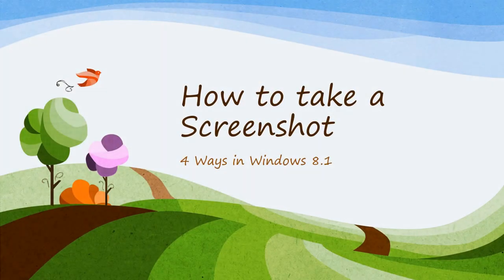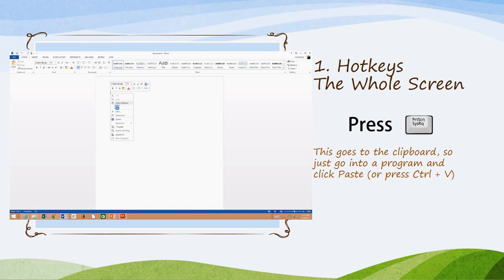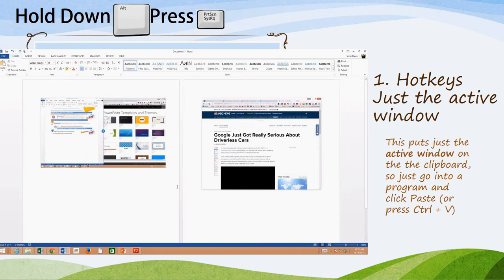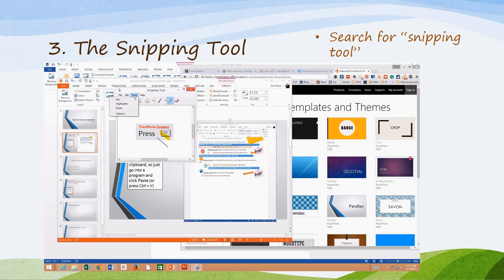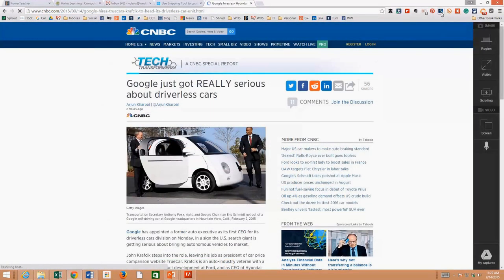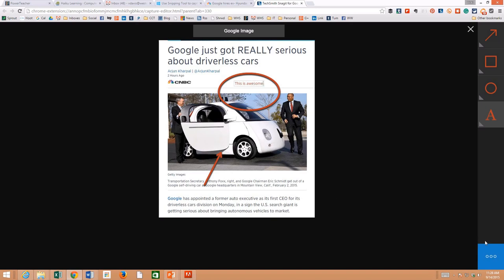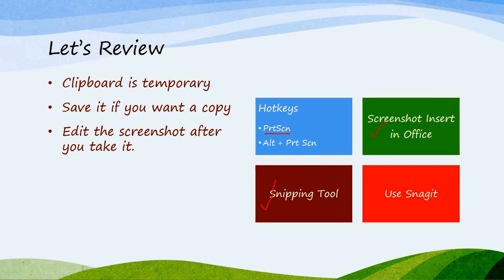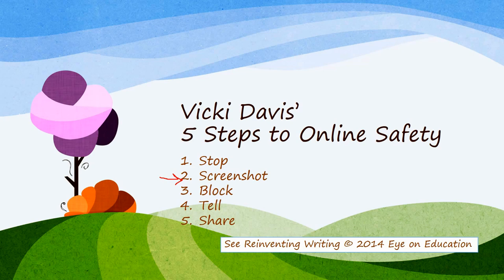How to Take Screenshots in Microsoft Windows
There are 4 simple ways to take screenshots in Microsoft Windows 8.1. Here they are. Pick the one that works for you.